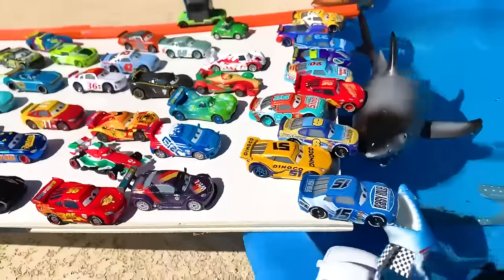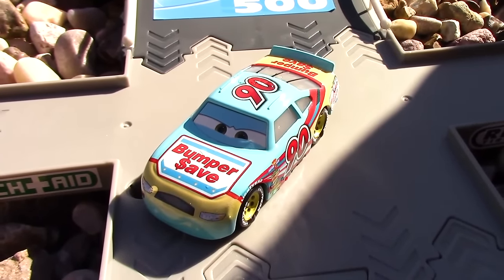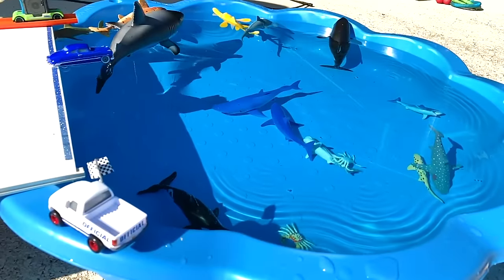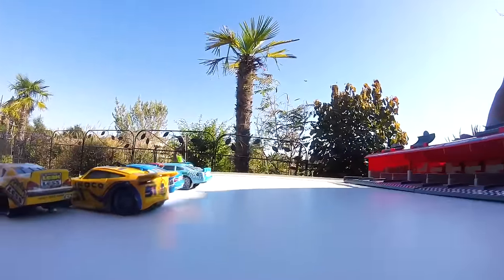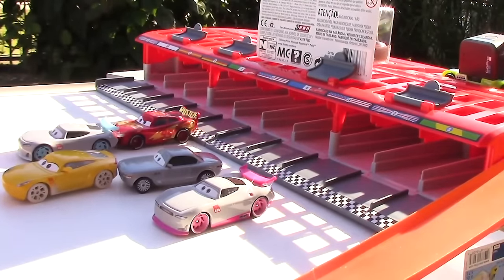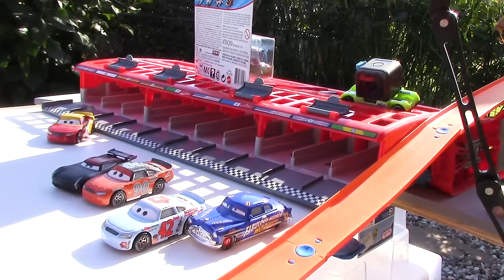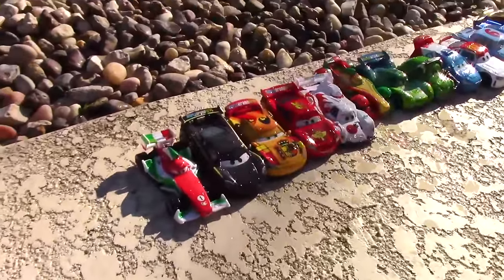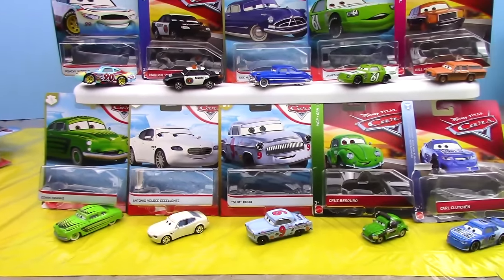100 DISNEY CARS DIE CAST CHAMPIONSHIP WATER RAMP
DIECAST RACING YOUTUBE CHANNEL FEATURES CONTENT GEARED TOWARDS FAMILIES, COLLECTORS 13+ WHO LAKE TO RACE THEIR DIE CAST CARS

100 DISNEY CARS DIE CAST CHAMPIONSHIP WATER RAMP
In this video we have a great championship with 100 cars of CARS and we will be opening 10 new die-casts to participate in a huge ramp to end up in a pool of sharks, let's see who is the faster and champion of 100 cars.
A super fun video with jumps , falls, crashes and lots of action, Let's see Lightning McQueen, Cruz Ramirez Jackson Storm and many more compete.